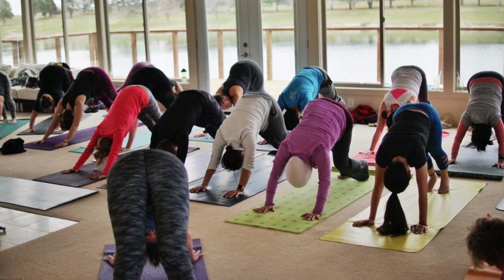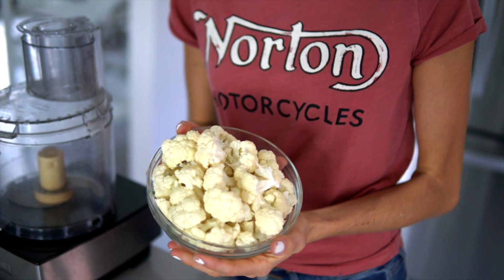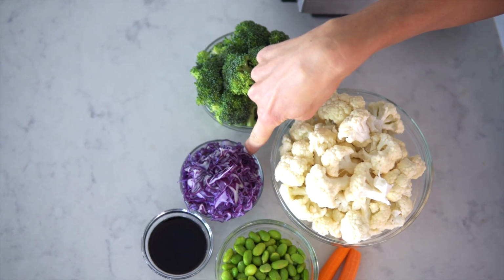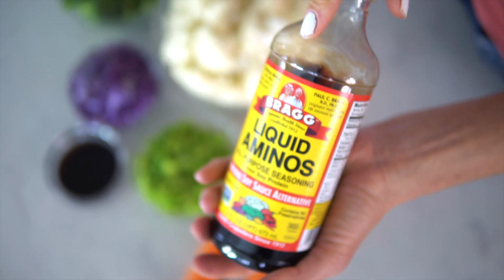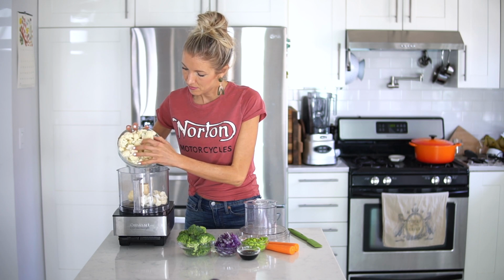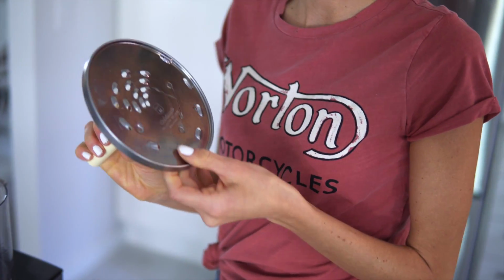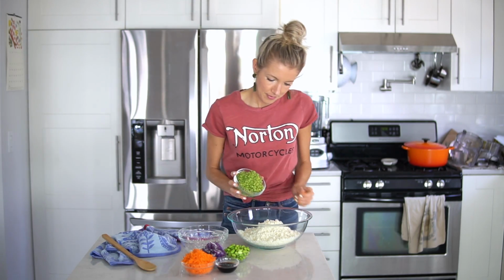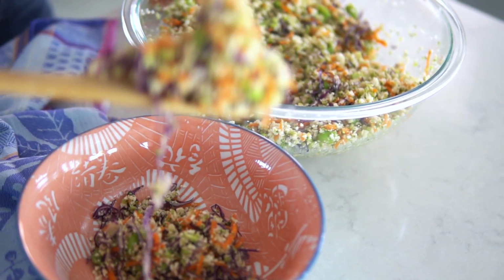Cauliflower Power Salad for Weight Loss | Vegan, Plant-based, Oil-free, Low-fat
This Asian-inspired salad is full of whole foods, color and life! There is no cooking involved in this dish, and in minutes, you'll have a bowl full of cruciferous goodness to feed a crowd! This recipe goes great on a bed of greens, bundled up in a wrap, or all by itself! Cruciferous veggies like cauliflower, broccoli, cabbage, and kale are high in sulforaphane, which helps to fight cancer, diabetes, heart disease and so much more. This recipe is gluten-free, oil-free, low-fat, and rainbow-licious! You can easily make this recipe soy-free by checking out the modifications on the blog below!

Food Processor

Liquid Aminos